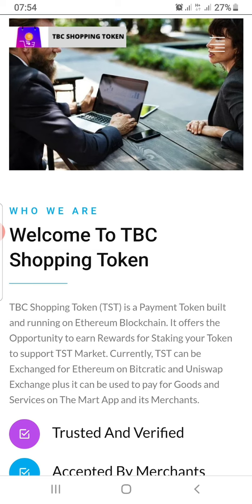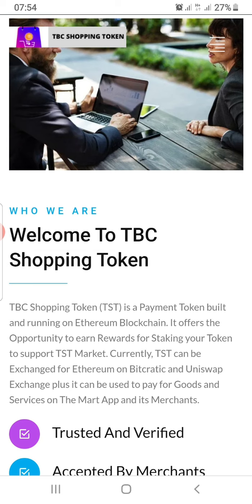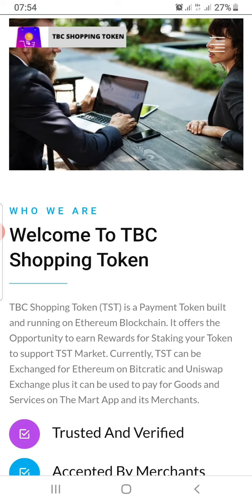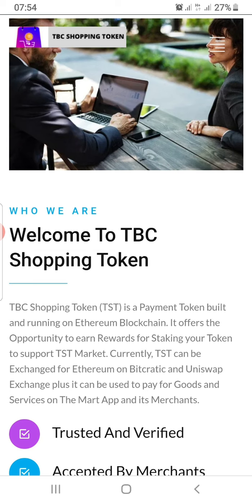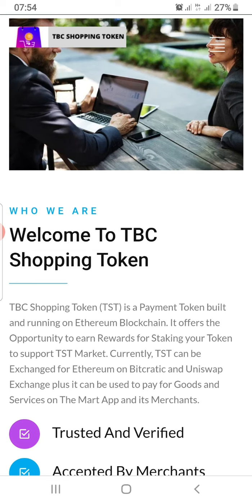4 Systems that make up the TST Ecosystem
For more information about TST, Call/WhatsApp/Telegram: 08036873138/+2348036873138